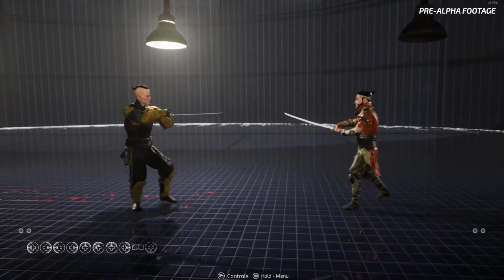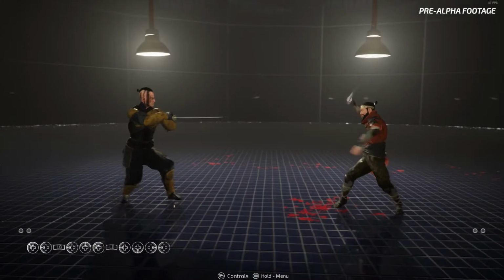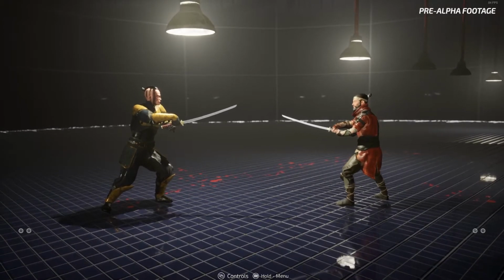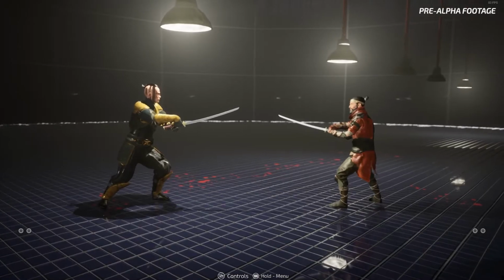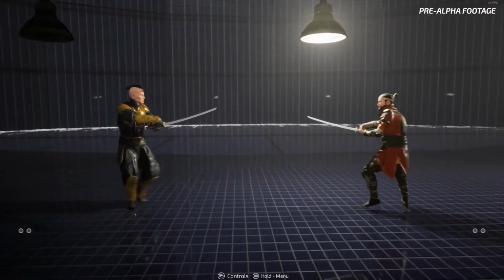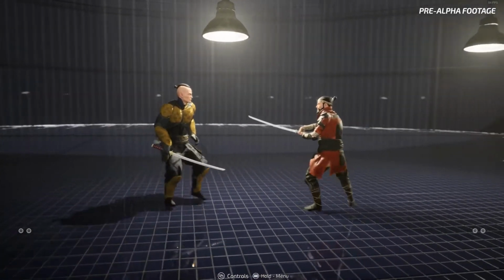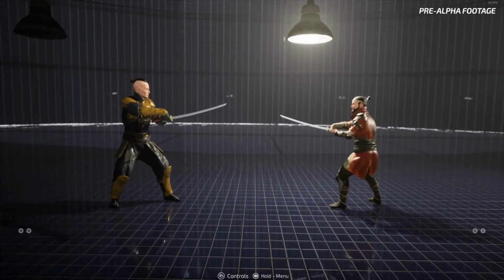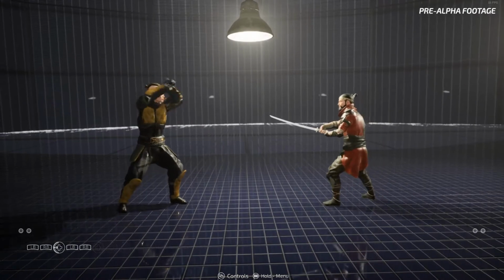Die by the Blade Gameplay (PC) NOV 2020